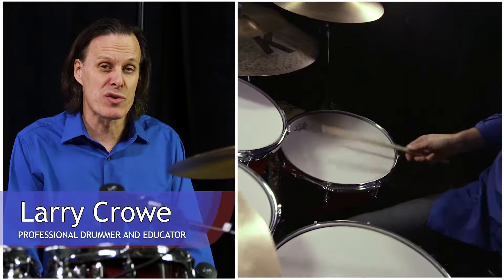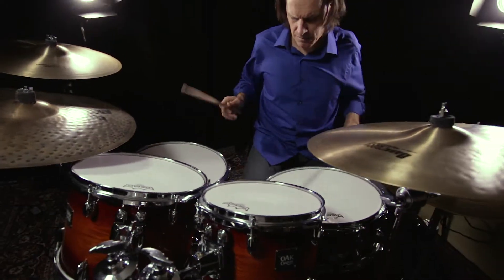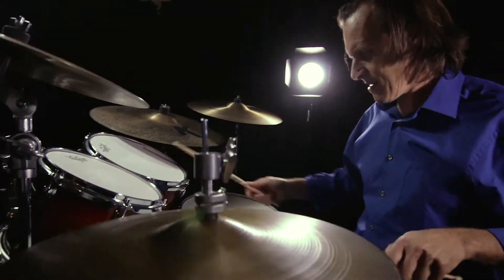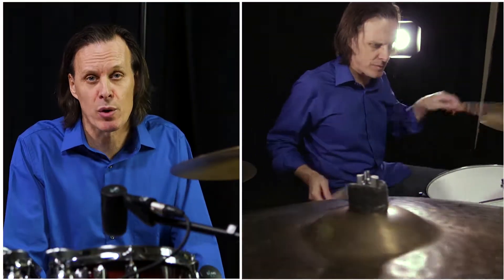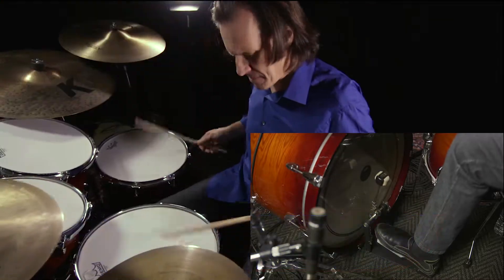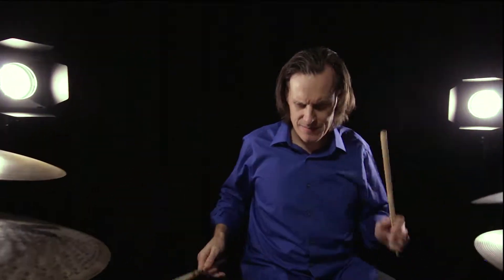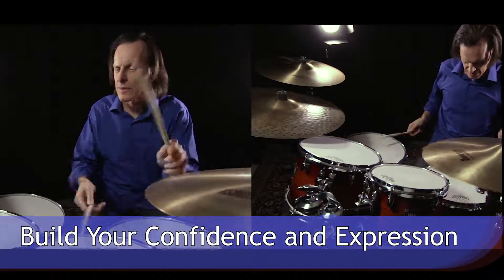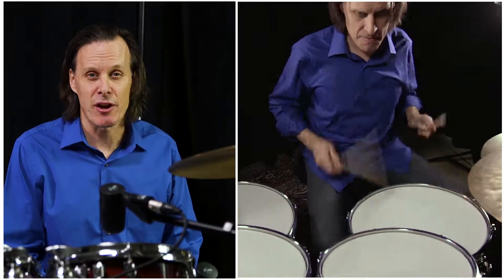Masterful Drumming Preview Video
I have a YouTube channel called Masterful Drumming that is dedicated to Drum Set Education.